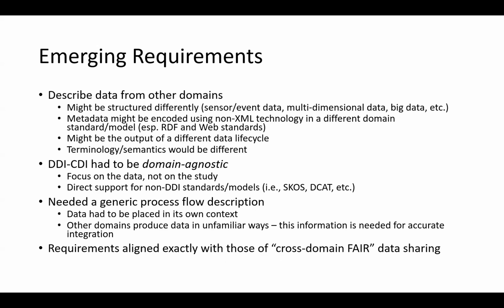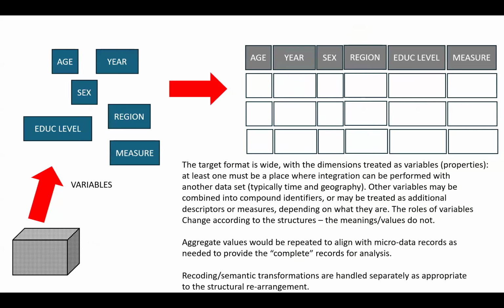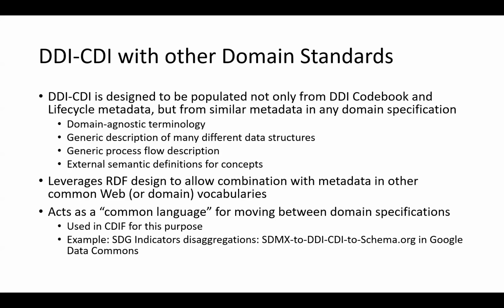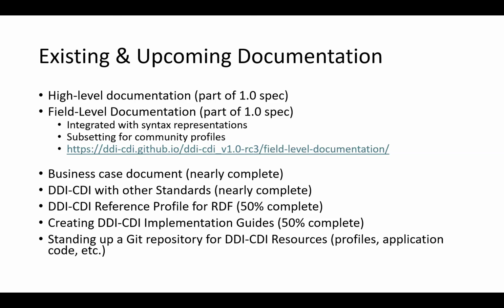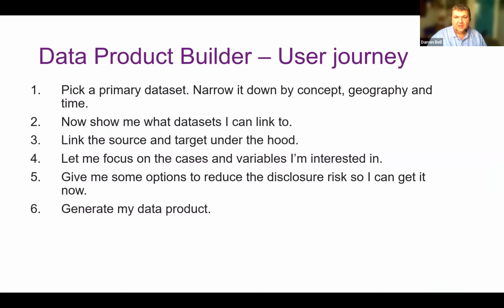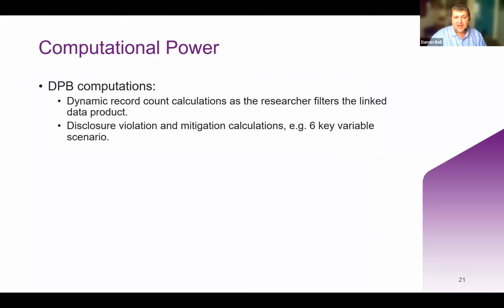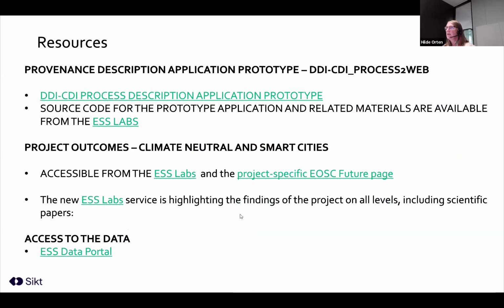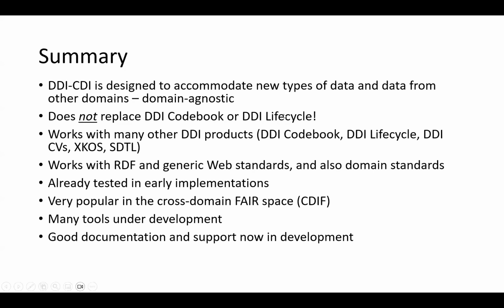DDI Cross-Domain Integration (DDI-CDI): Complementing the DDI Product Suite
This webinar, held on 3 October 2024, was intended to help DDI member organizations prepare for the upcoming vote on the release of DDI-CDI 1.0 as a new product, and to help others in the community understand how the proposed DDI-CDI specification will augment the DDI suite of products. DDI-CDI was designed to extend DDI metadata to describe data coming from outside the traditional social, behavioral and economic domain, requiring that additional capabilities be realized. These include the description of event and sensor data ("long" data), key-value data ("big" data and no-SQL data) and multi-dimensional data. These data descriptions combine with the traditional "wide" (or "rectangular") DDI data descriptions to allow for the management and production of integrated data sets from dissimilar sources. In a world where cross-domain and multi-disciplinary research is becoming more common, this is an important capability. Further, DDI-CDI provides for the description of generic processes, so that the steps needed for any specific integration can be documented. Because of the different technologies and standards used within other domains, DDI-CDI is designed to work directly with many other "web" standards, using either XML or RDF-based syntax representations. As a result, DDI-CDI has become popular within the FAIR implementation community for cross-domain data sharing.

This webinar provided an overview of the features of DDI-CDI and how it complements DDI Codebook and DDI Lifecycle, and described some of the early implementation cases for data and process description within the DDI and FAIR communities.

I. Introduction and Overview (Arofan Gregory, Chair, DDI-CDI Working Group)
II. The Data Product Builder: DDI-CDI implementation at UKDA (Darren Bell, UKDA)
III. Describing Data Integration and Process: ESS and Climate Data for EOSB and WorldFAIR (Benjamin Beuster/Hilde Orten, Sikt)
IV. Open Discussion